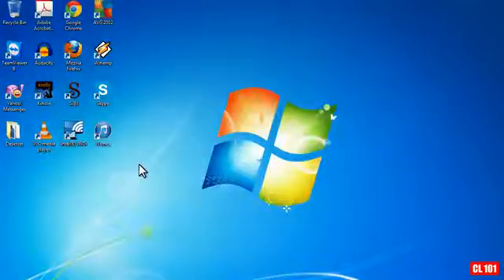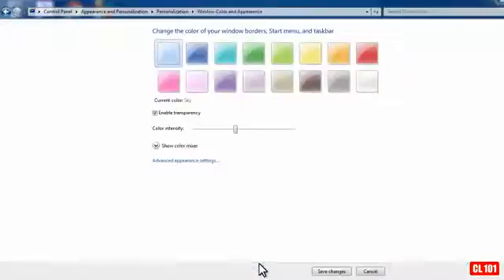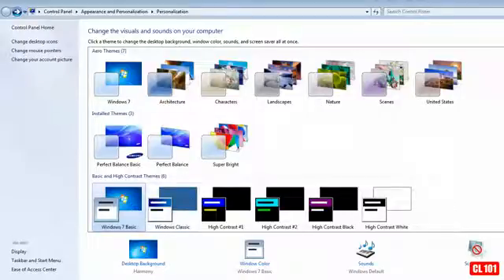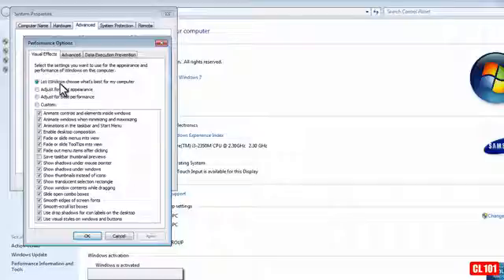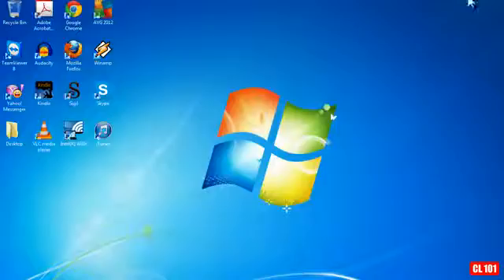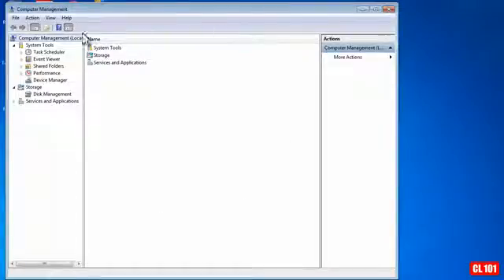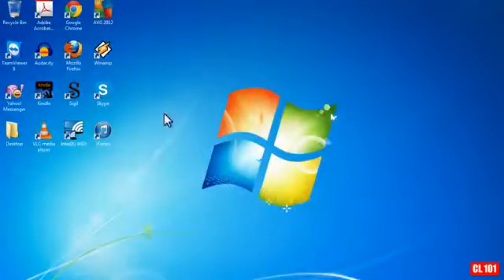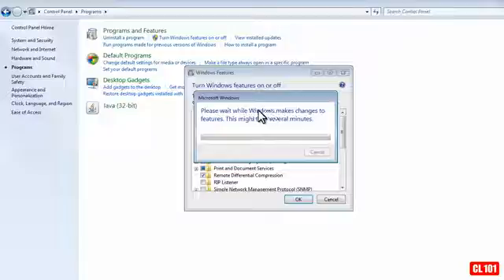How to make faster Windows 7 (BS Computer)